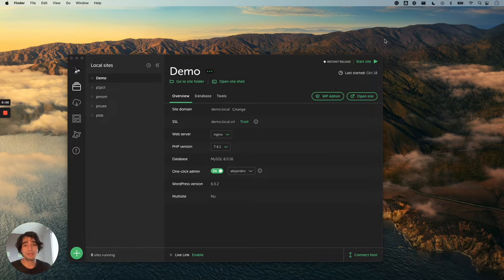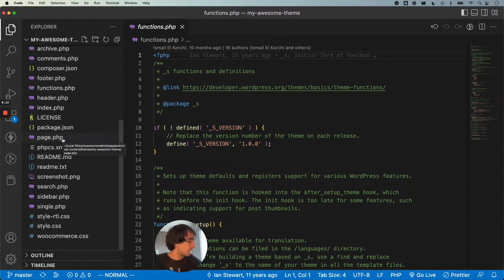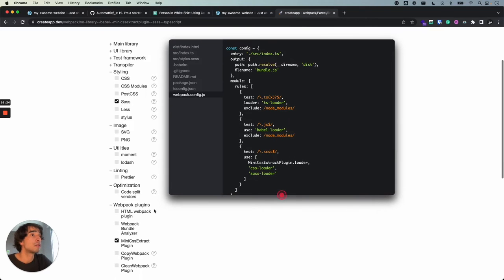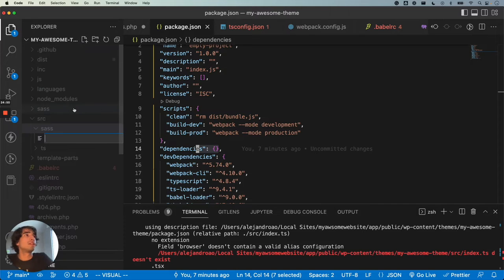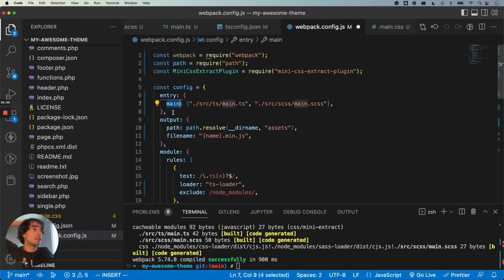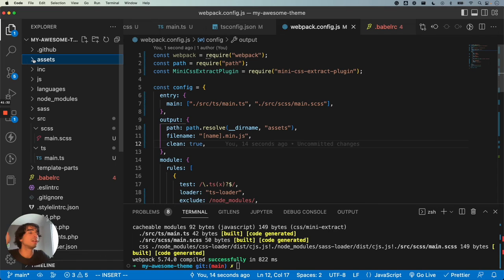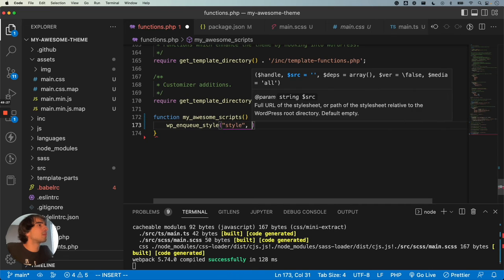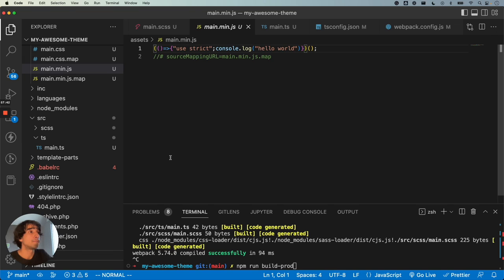Configure Webpack 5 in Wordpress (2023) with Typescript and SASS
I'll walk you through setting up Webpack 5 for your project in WordPress. This video allows you to understand how to use Webpack 5 inside WordPress and configure it with SASS and Typescript.

Configuring Webpack 5 in WordPress will help you to set up Webpack 5 in your Wordpress project.

The article will go through the installation process of Webpack 5 and how to configure I with Sass and Typescriptt. You will also learn how to set up a computer for SASS  and Typescript, which is a superset of JavaScript.

You may already be aware of Webpack's ability to compile all of your modules and dependencies into a single file, which you can then add to your project for a variety of reasons that are covered in the video above.

⏰ Timestamps
0:00 Intro
2:22 Create an instance on local
5:10 Clone and clean up the boilerplate
13:45 Create package.json
20:10 NPM scripts and development mode
23:30 Webpack input files
27:49 Run the build scripts
19:55 Webpack output files
33:25 Add images to Webpack
40:20 Clean assets before build
41:50 Modularize SASS files
43:45 Source map for your assets
45:20 Add a watcher to scripts
48:00 Enqueue the assets in your theme
56:20 Conclusion